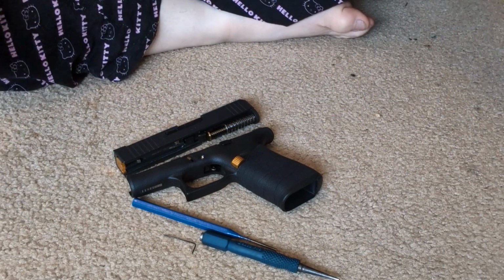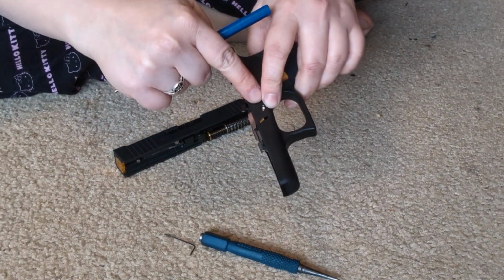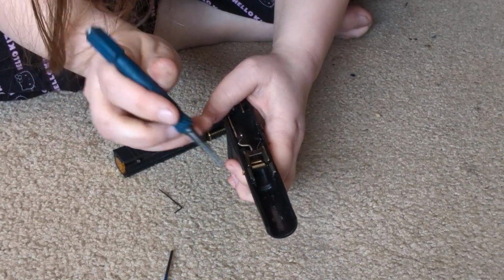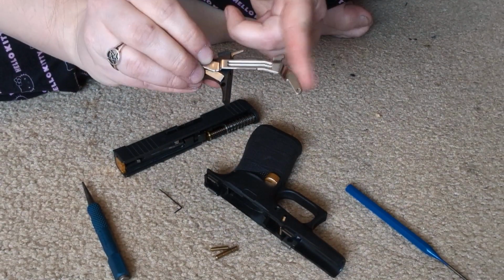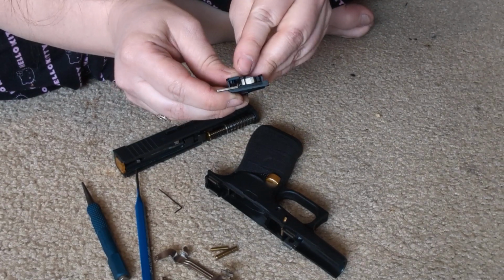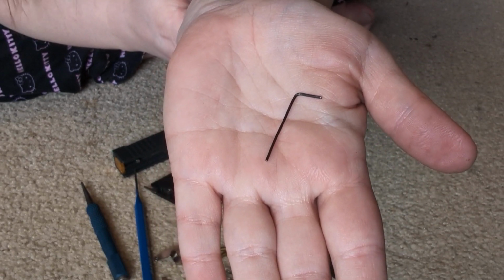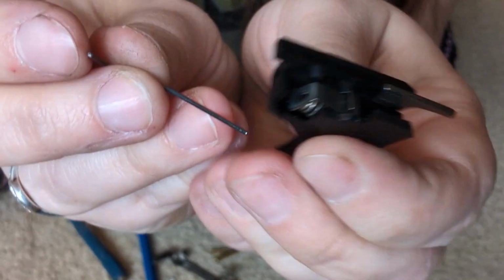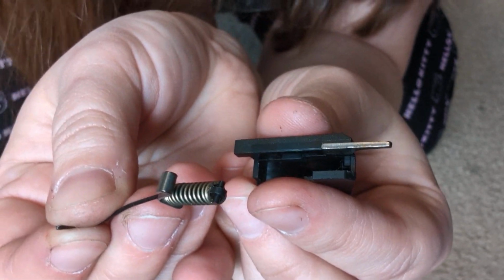How to Remove the Trigger Spring Assembly from the Housing on Glock 43 and Gen5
I have a 43x and Gen5 G17, and I can't find any info on how to remove the springs from the trigger housing, so I decided I'd figure it out and get in on the ground floor with this one.

Why would you want to remove this spring assembly? Simply changing the coiled spring on this can alter the weight of your trigger pull. Also, the Timney Alpha Trigger for Gen5 requires the removal of this piece. So whatever reason you have for this, now you know.

I'll prob post a full teardown and reassembly once I get a trigger shoe for it in the future.

(Yes, I realized I had the slide facing the wrong direction sitting on the floor, oh well 🙃)